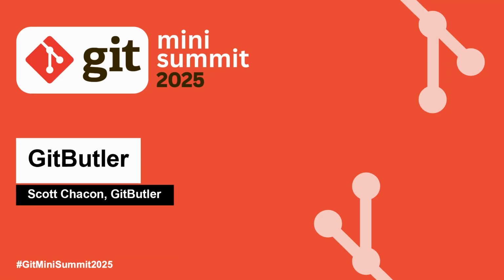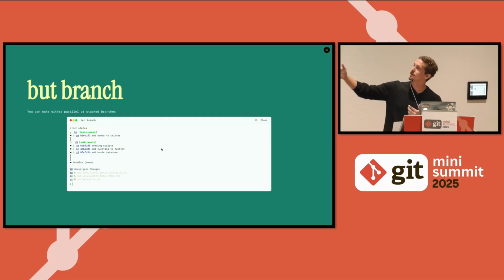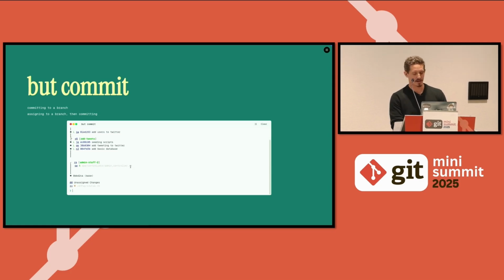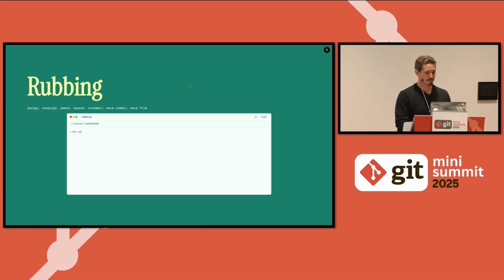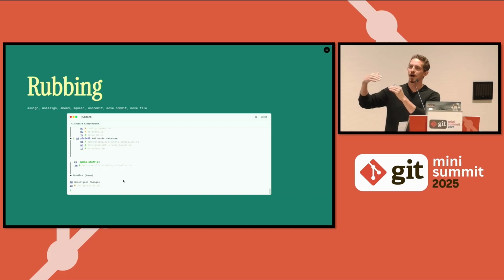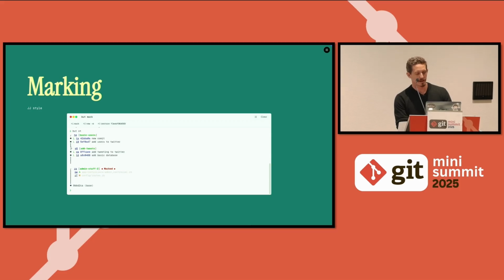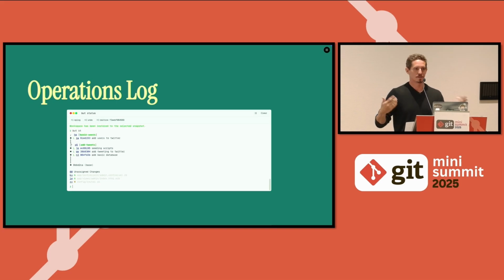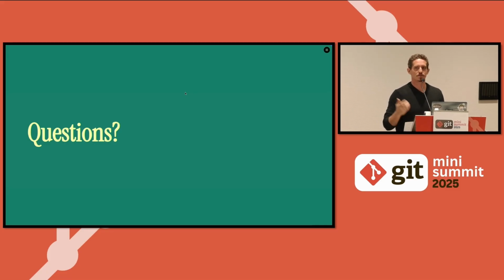GitButler - Scott Chacon, GitButler